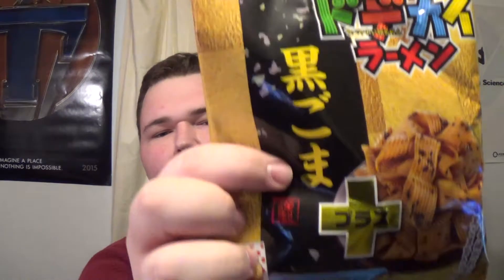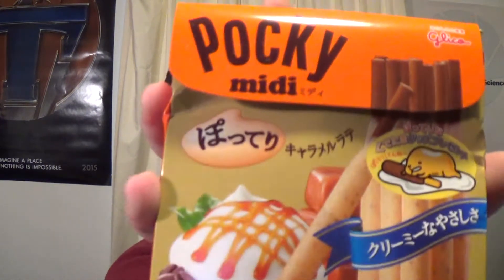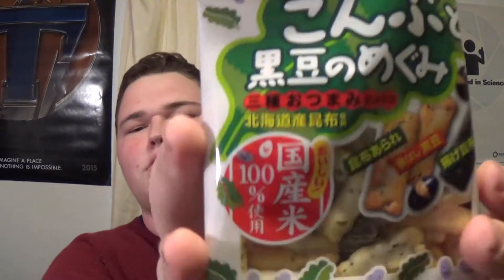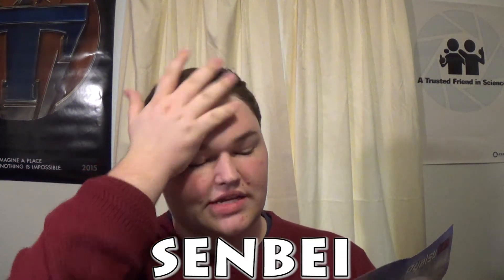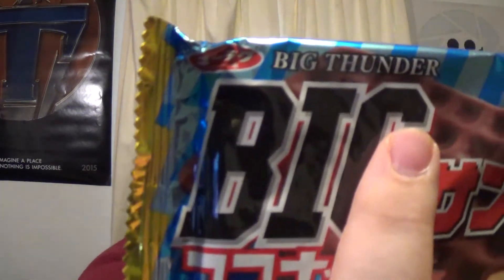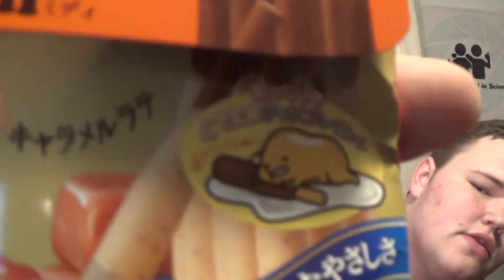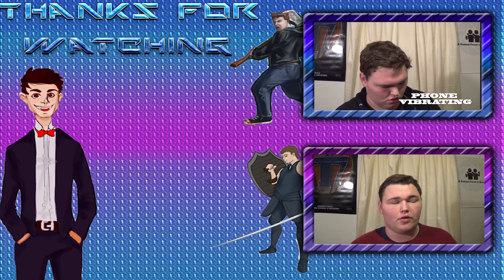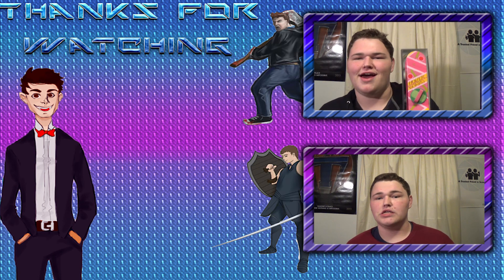Oyatsu Sweet Unboxing - ALL OF THE FACES!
In this vlog I decided to do a Oyatsu sweet box, there are 3 difference sizes you can buy ranging from $8-$25 with free world wide shipping!